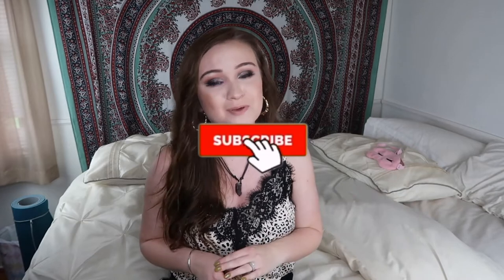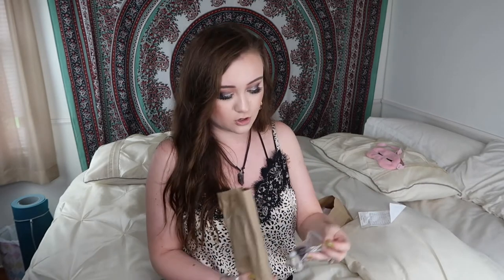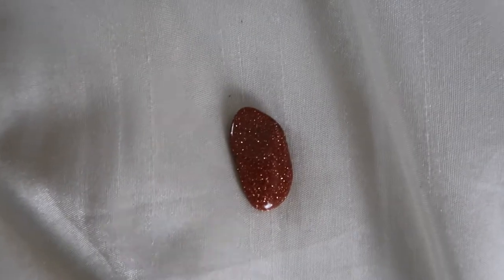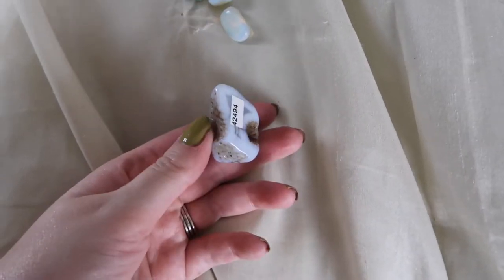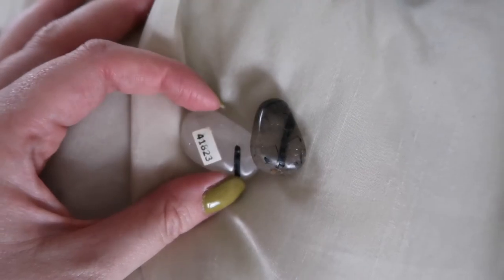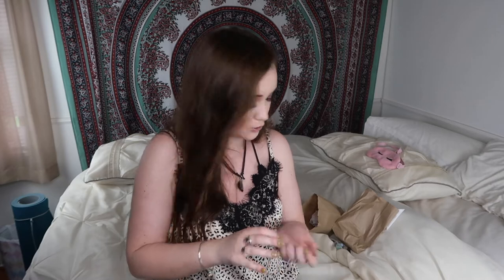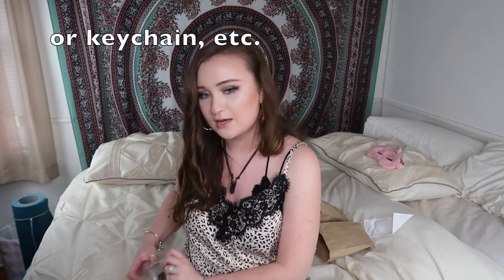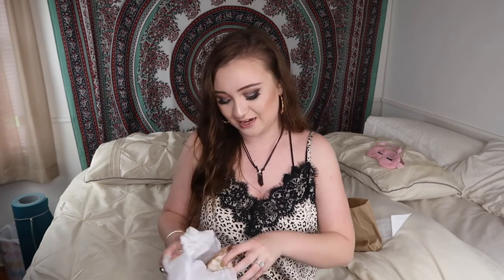I GOT NEW CRYSTALS!! SHOWING YOU VLOG STYLE | and new shoes!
Hey guys, I thought I would show you my new crystals I got for my collection and all of the tumbles I got to wrap!! I also have blog footage of the crystal store and shopping for my new Dr. Martens!!